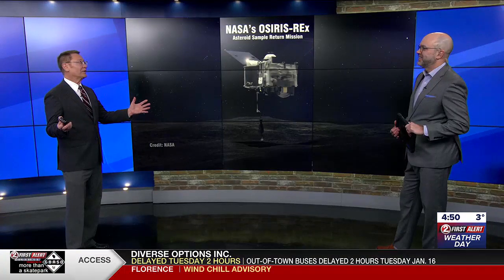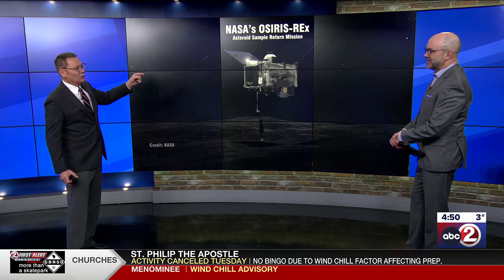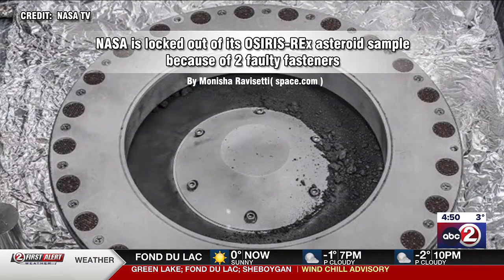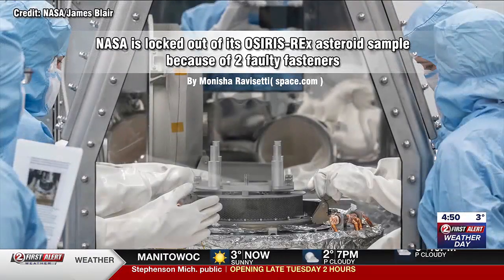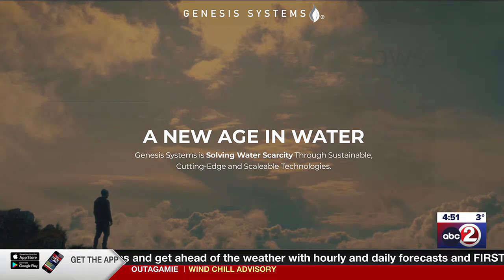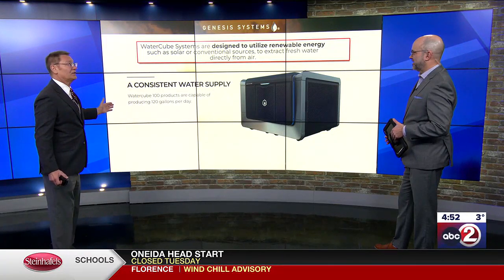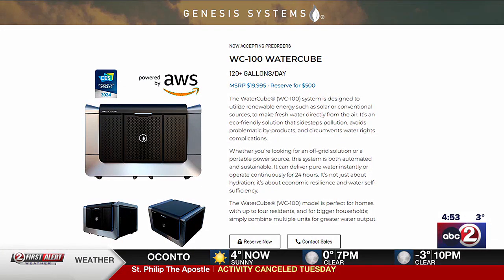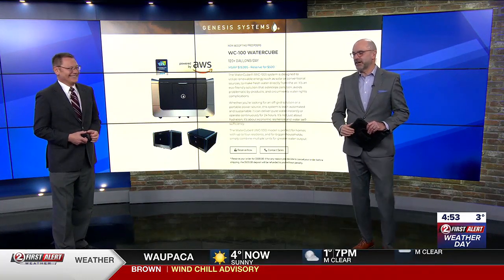3 BRILLIANT MINUTES: Making a glass of water appear out of thin air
VOILA! After much trial and tribulation, NASA has finally freed its hidden treasure.